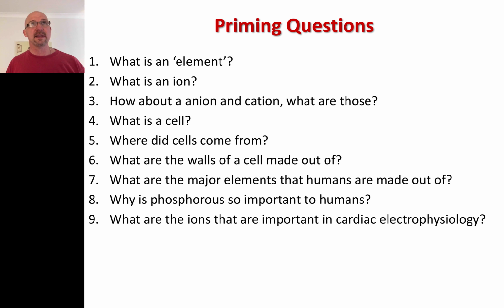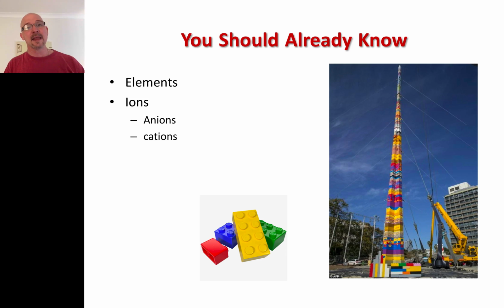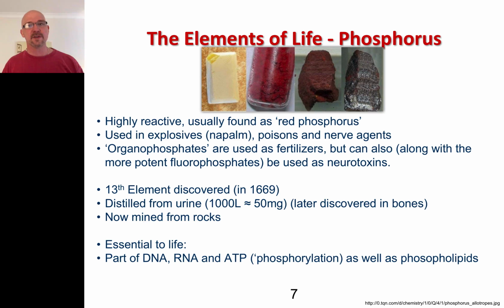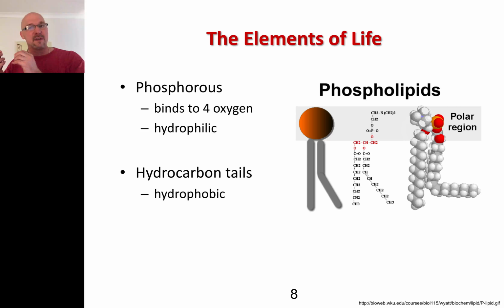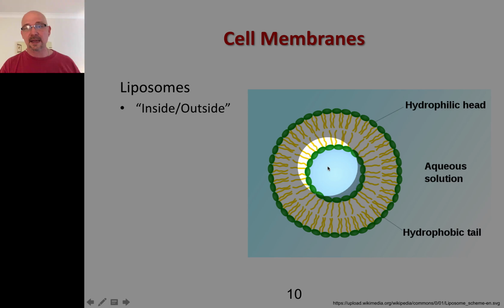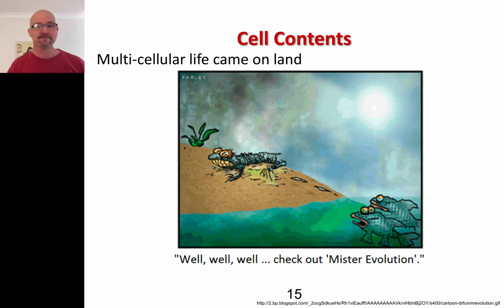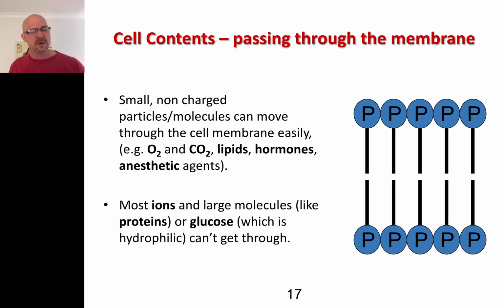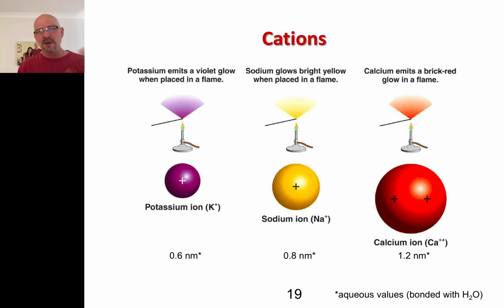Cardiac Electrophysiology - 0 Fundamentals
In this lecture we'll be going over some basic biology to get you ready for cardiac electrophysiology.  At the end of this lecture you should be able to answer these questions:

1. What is an ‘element’?
2. What is an ion?
3. How about a anion and cation, what are those?
4. What is a cell?
5. Where did cells come from?
6. What are the walls of a cell made out of?
7. What are the major elements that humans are made out of?
8. Why is phosphorous so important to humans?
9. What are the ions that are important in cardiac electrophysiology?